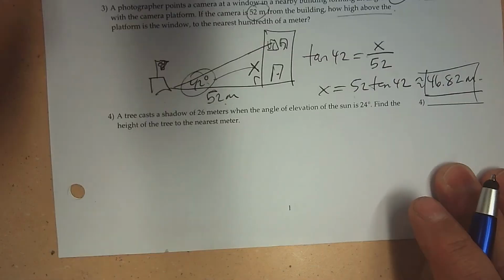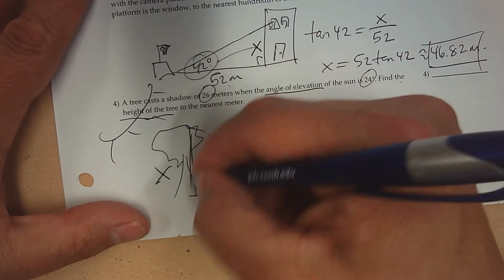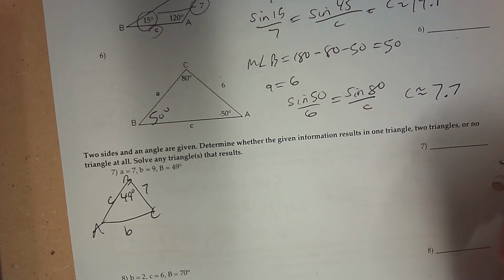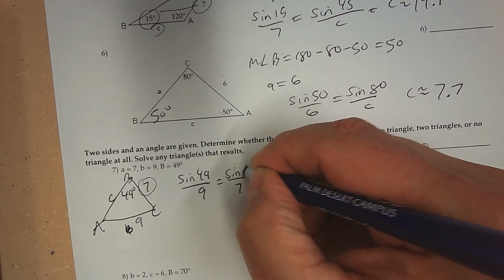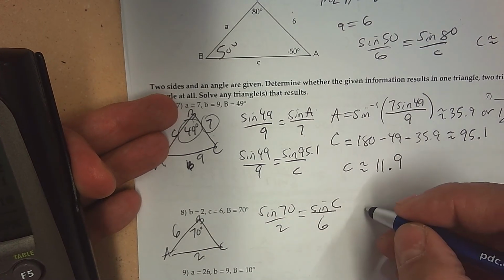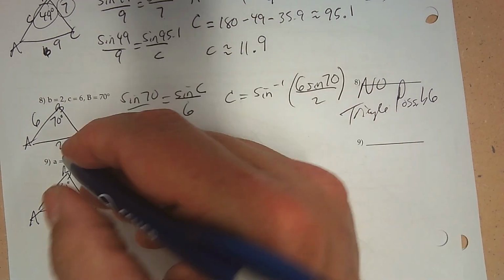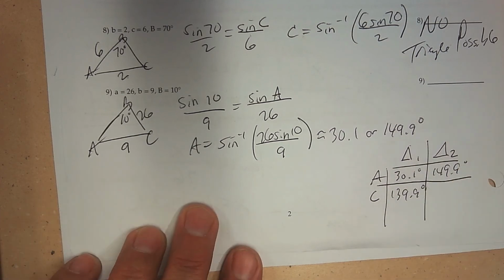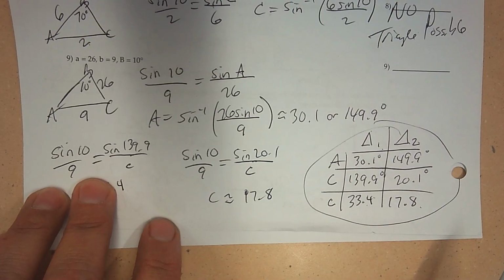Trig Exam Prep Packet solutions 1-9